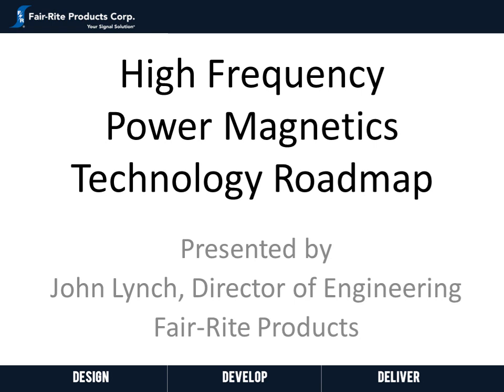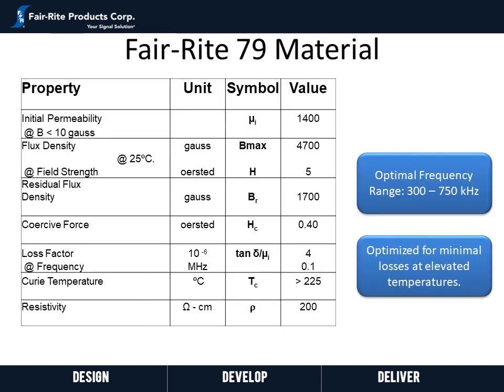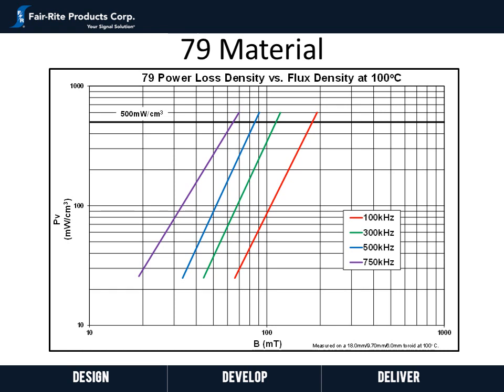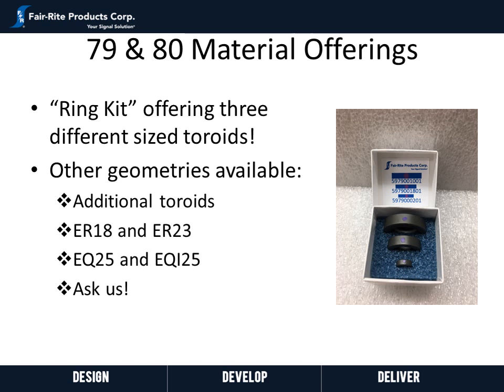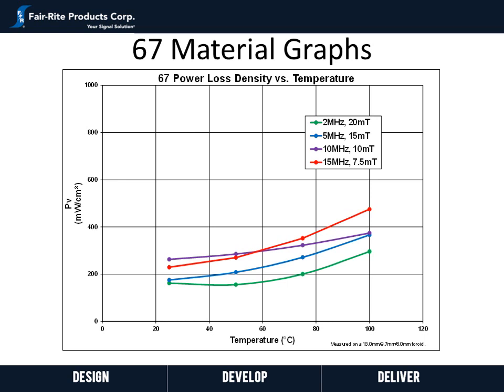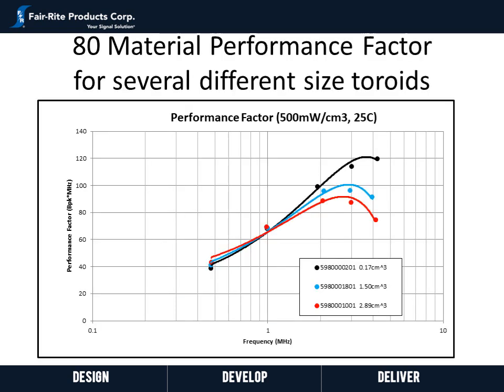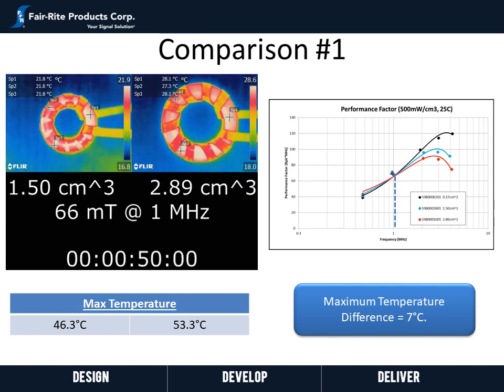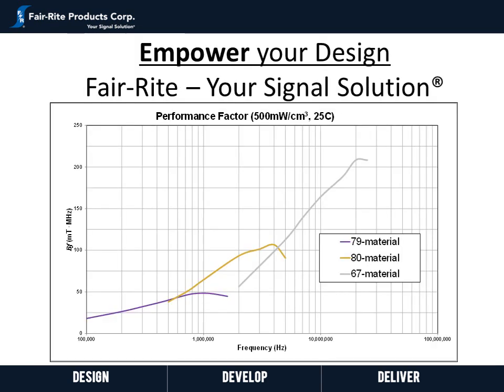High Frequency Power Magnetics Technology Roadmap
Fair-Rite Products Corp., Your Signal Solution®, introduces a roadmap of their 67, 79, and recently developed 80 materials. Be the first to join John Lynch, Director of Engineering at Fair-Rite, as he leads an informative presentation on the capabilities of the materials while also discussing the effects of size on their overall performance. The recently developed 80 material, in particular, is showcased in the video as the solution to the gap the 67 and 79 materials had previously left in frequency coverage. Fair-Rite is excited to share with you how these three products can empower your design. Please watch our video to learn more.